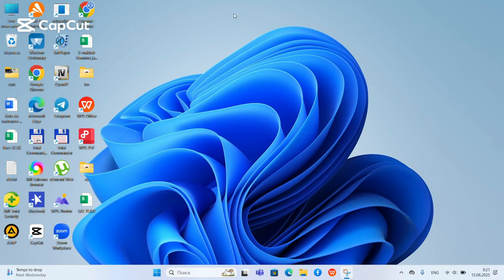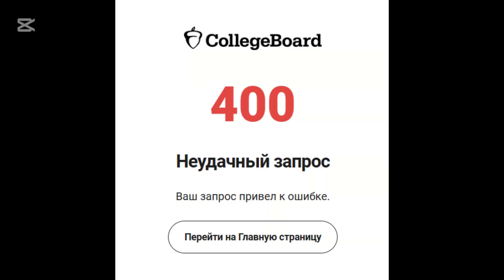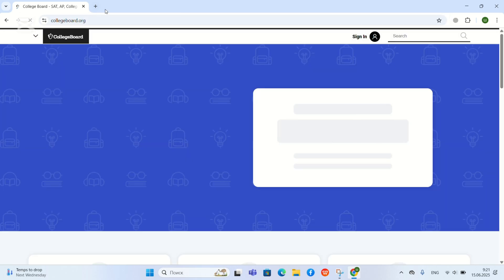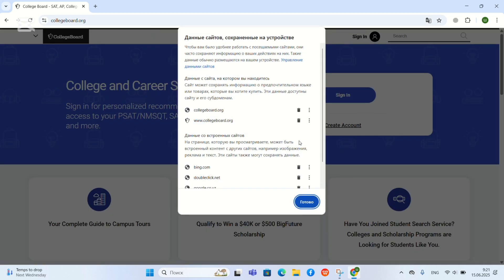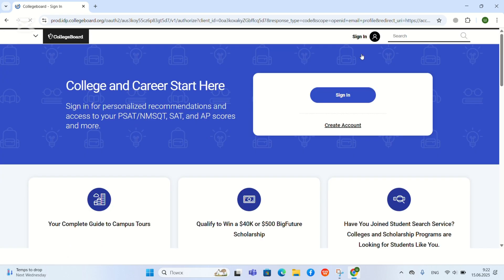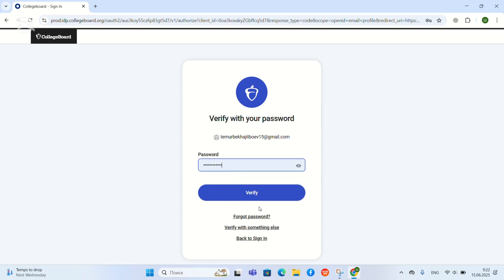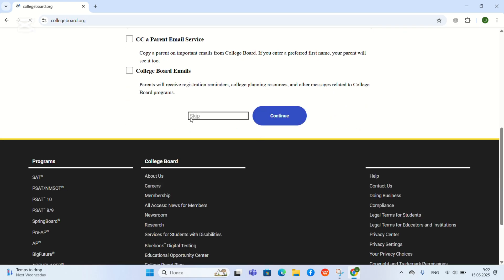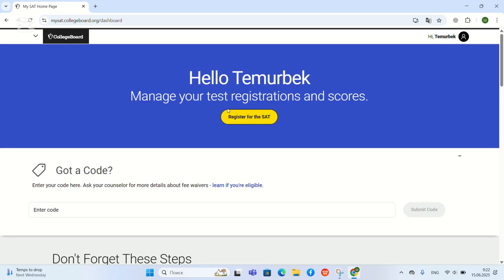How to tackle with College Board 400 error in 2025.(THE FASTEST WAY)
Tackling with issue in CollegeBoard.com